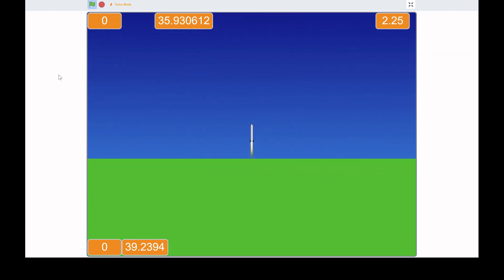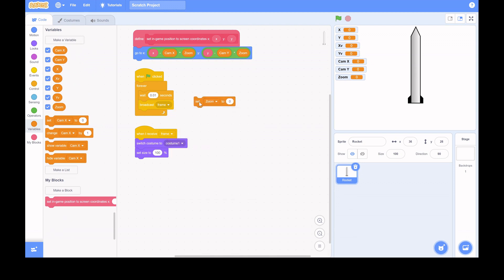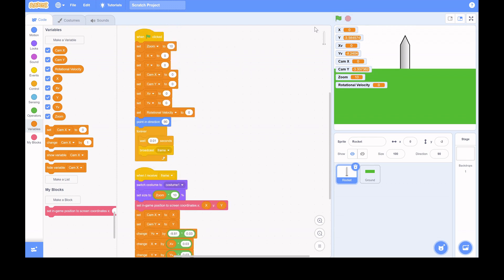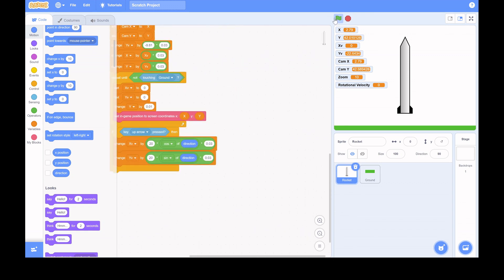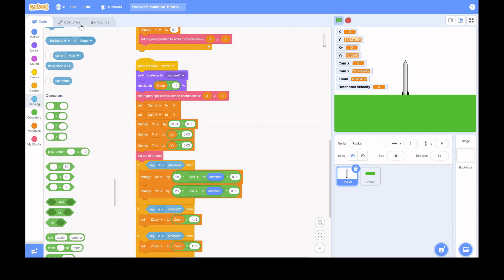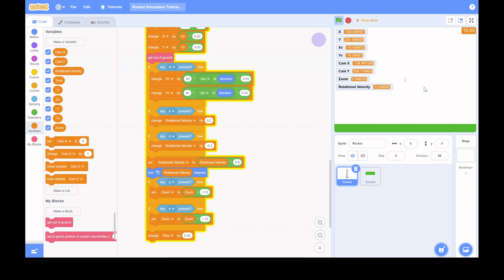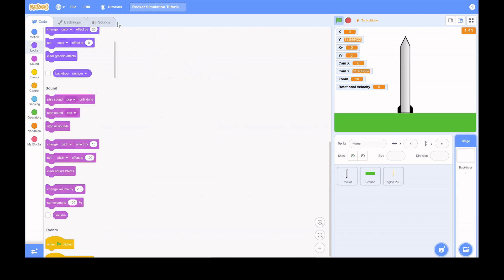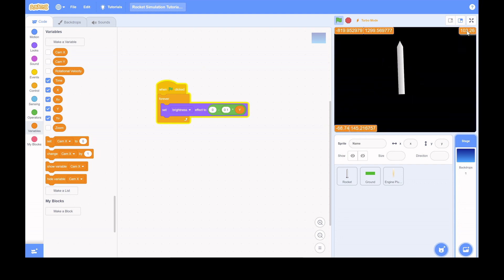Scratch Rocket Simulation & Game Tutorial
Part 1 of a rocket simulation in Scratch tutorial! This covers the basics, but still makes it look good :)

This series is about how to code a rocket simulation in Scratch. This tutorial series will get expanded and have more stuff later on :)